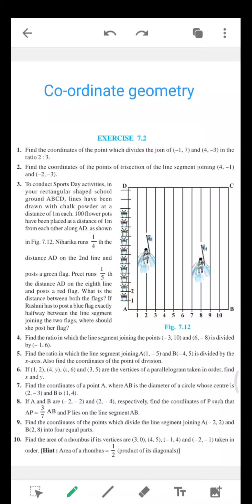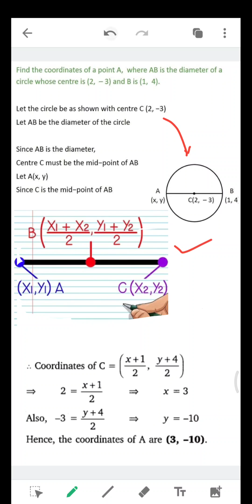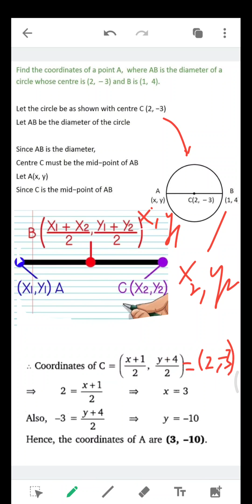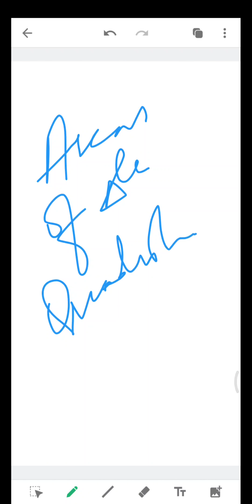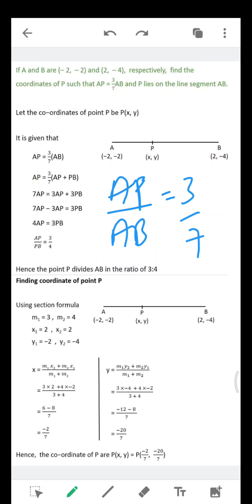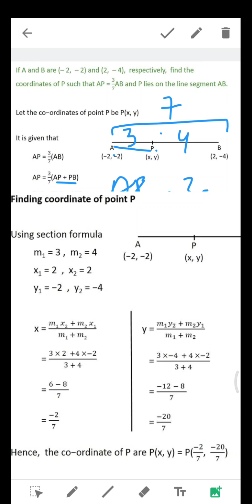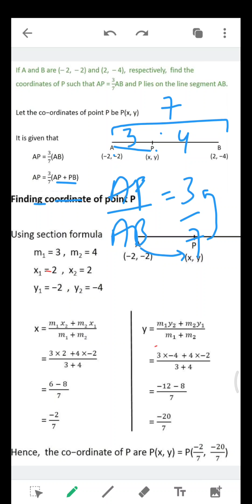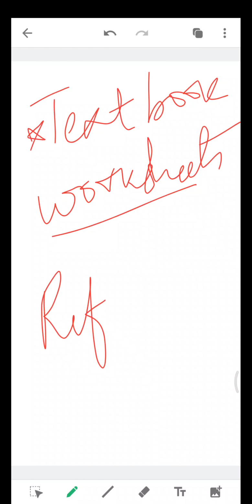Class Xth co-ordinate geometry/Exercise - 2(2)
Concept of midpoint and section formula